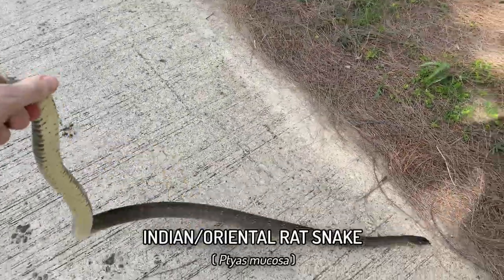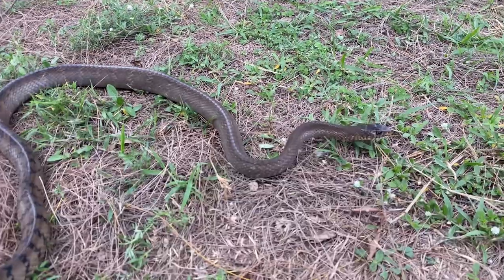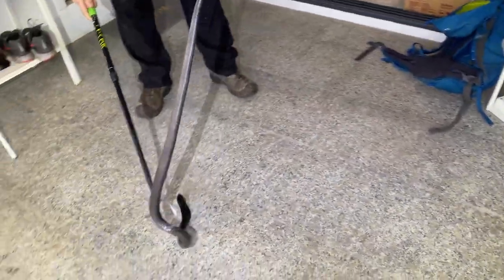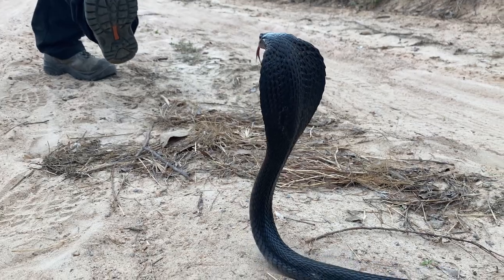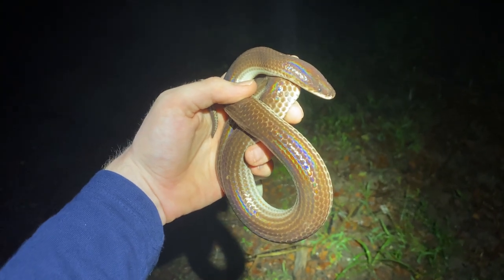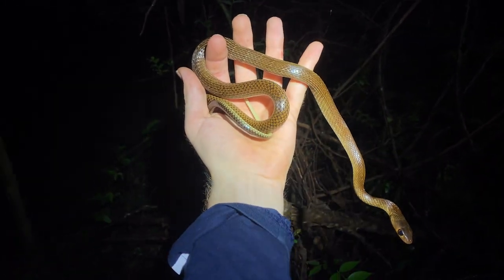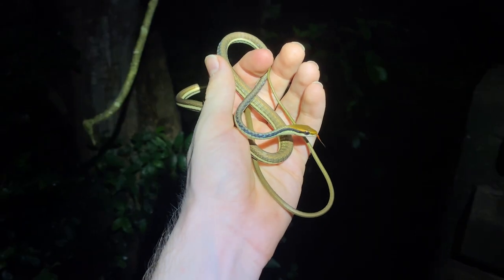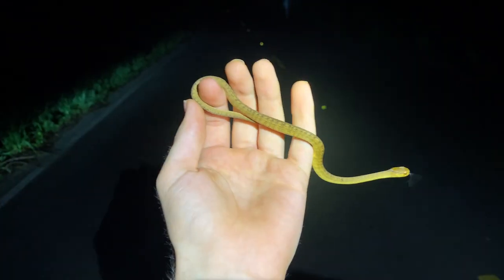HUGE SPITTING COBRA RESCUE IN THAILAND! - Herping Vlog 9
Huge rat snakes, spitting cobras, and target species - what a day!